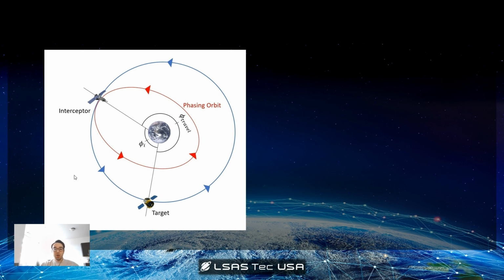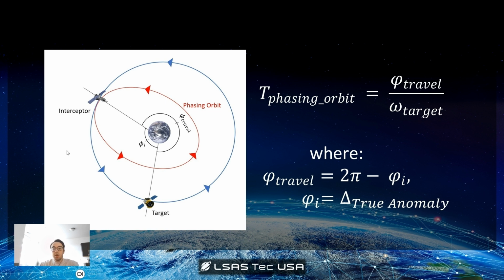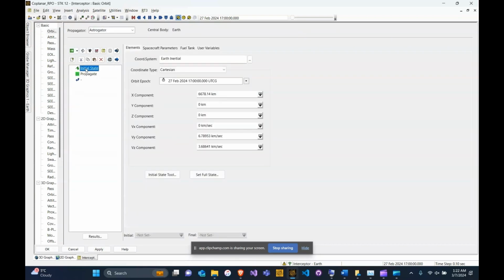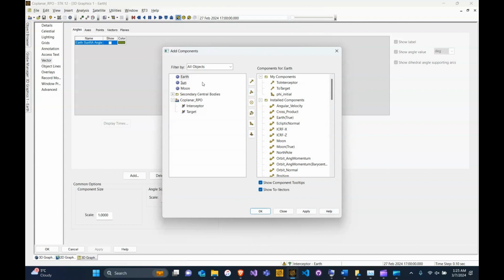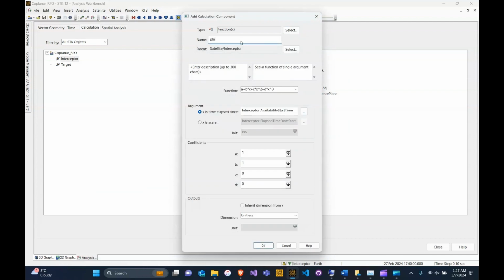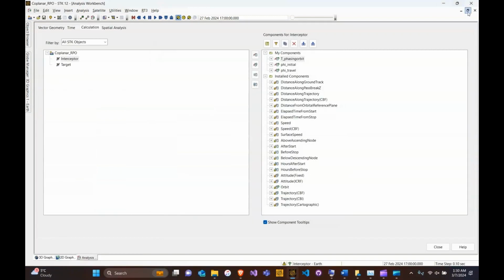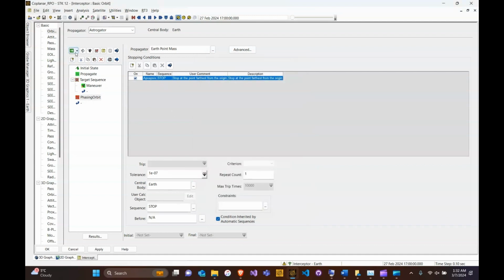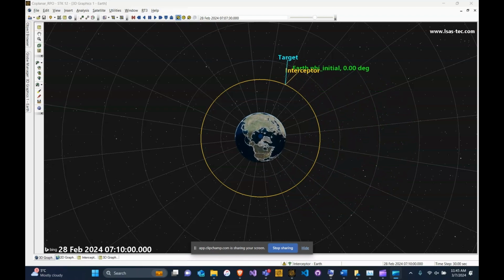Tec Walkthrough: STK for Coplanar Rendezvous Operations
In this short video, you will discover how to design a coplanar rendezvous operations using Systems Tool Kit (STK). Learn how we guide our Interceptor satellite to synchronize precisely with its Target satellite, both starting on the same orbital plane with different true anomalies.

From theory to application, we seamlessly transition to STK, employing STK's Analysis Workbench and the Astrogator module to compute maneuvers that will propel the Interceptor satellite toward its designated target.